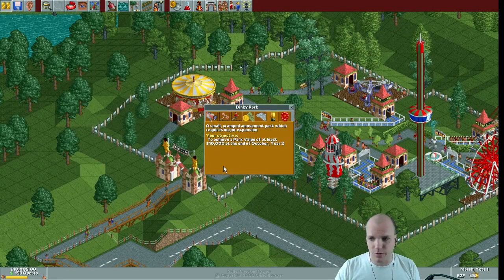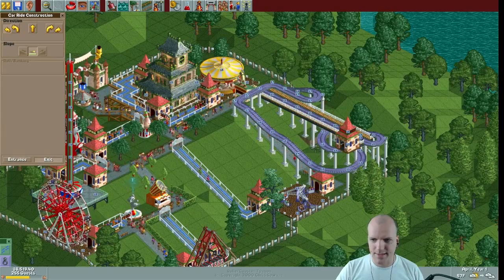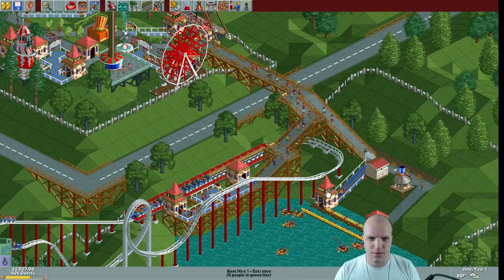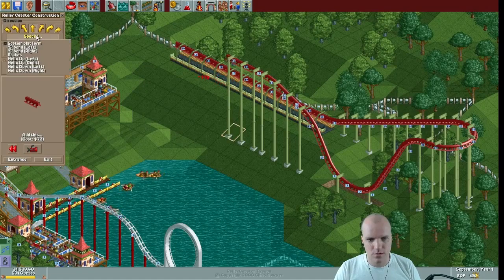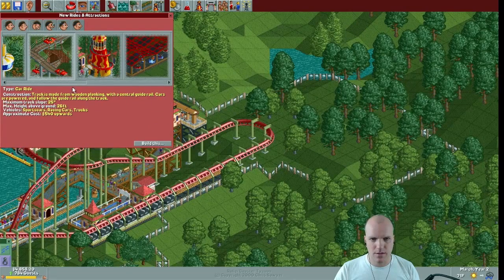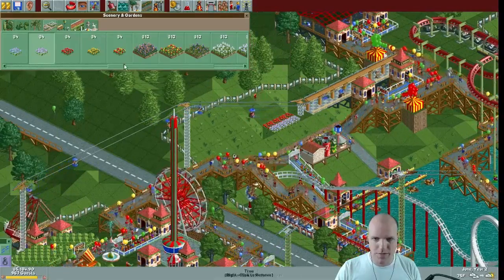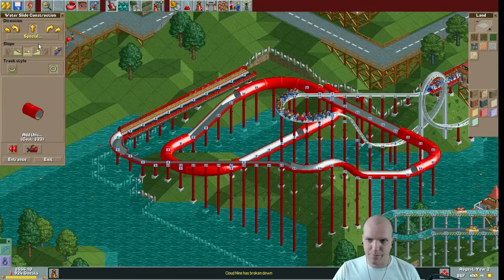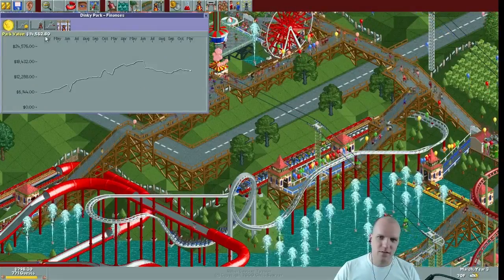Rollercoaster Tycoon Scenario #5: Dinky Park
This is a livestream archive of my Rollercoaster Tycoon scenarios.